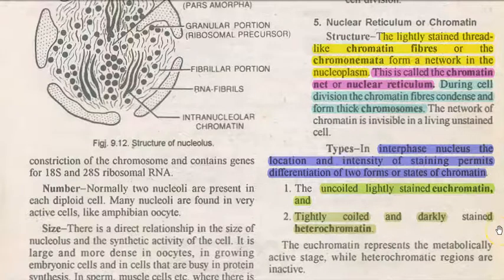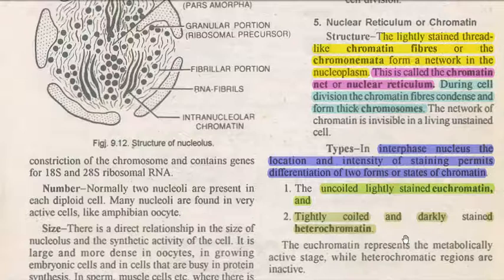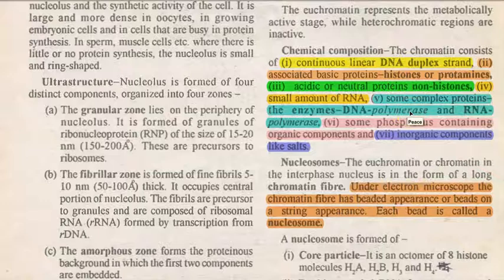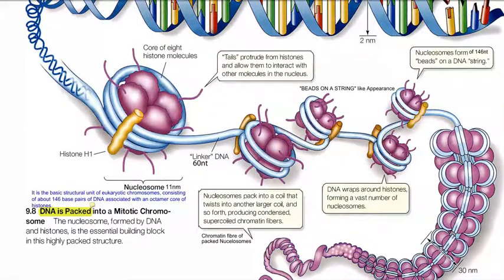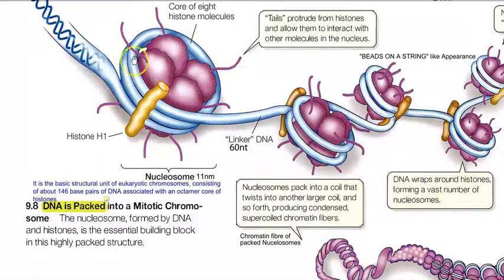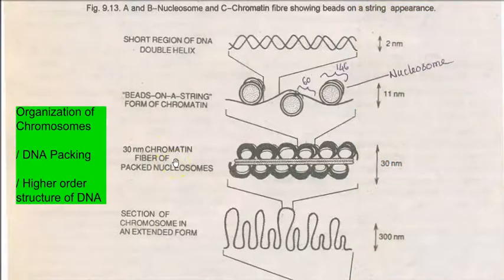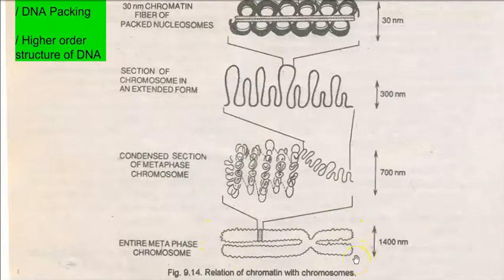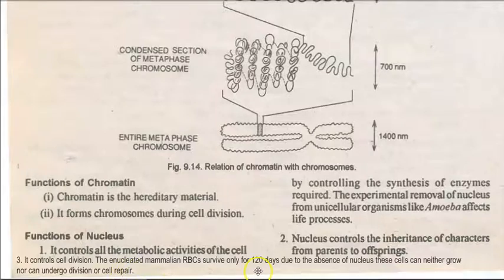CB Unit 4 Lect4B